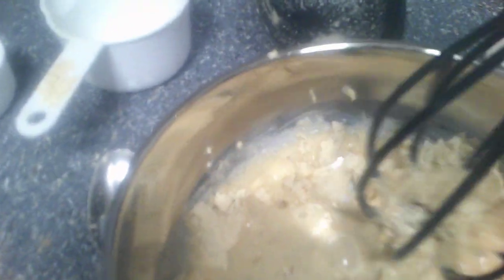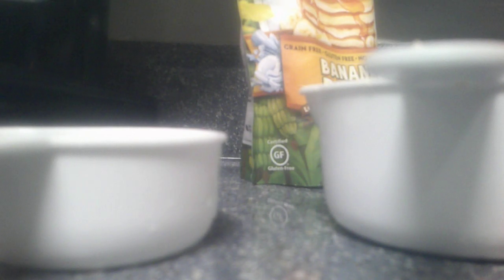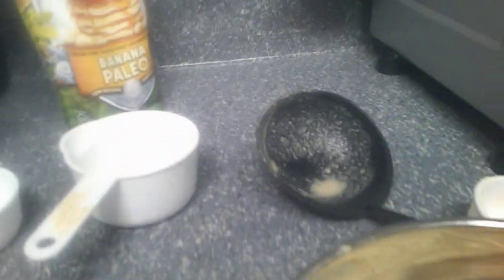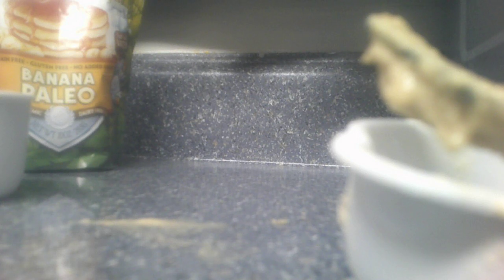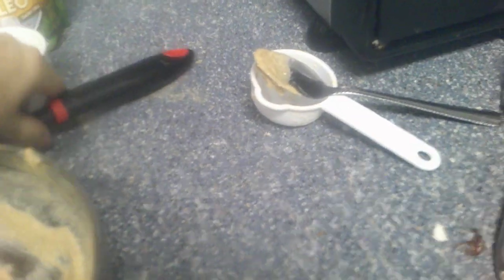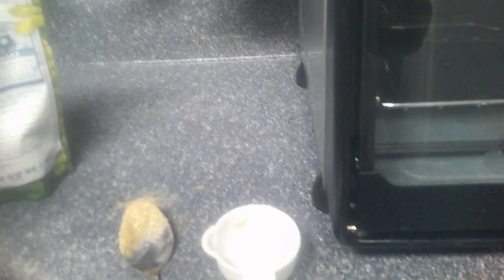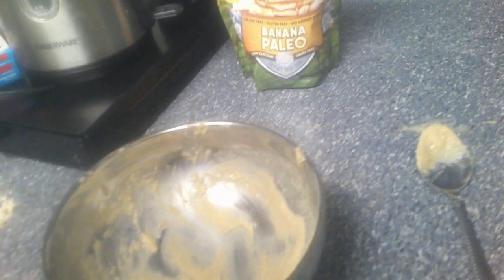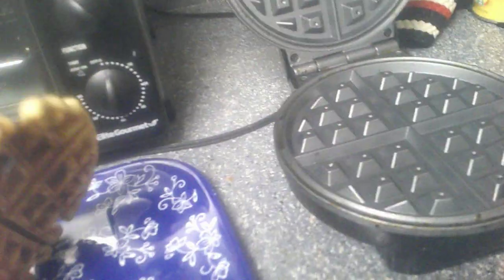Birch Benders Banana Paleo Pancake t Waffle MIx product test to make waffles oct 22 2023 part three